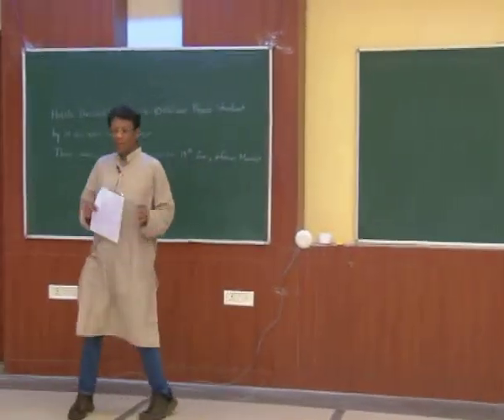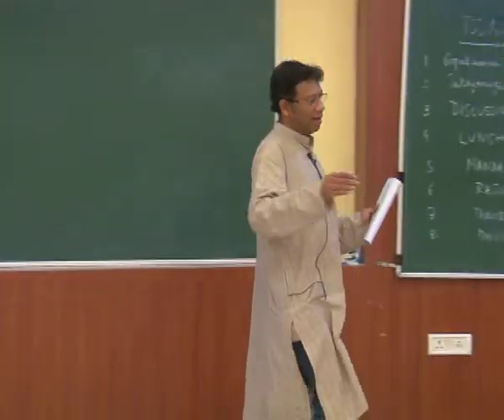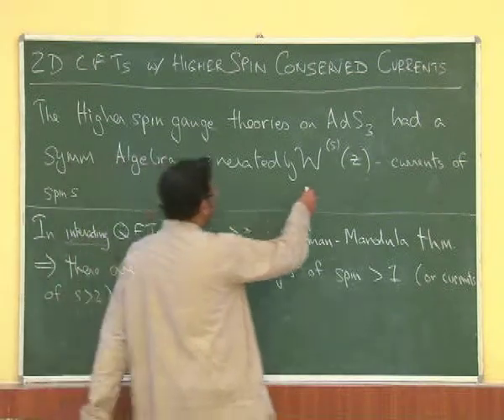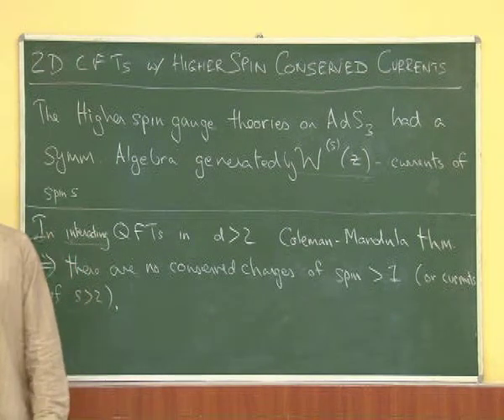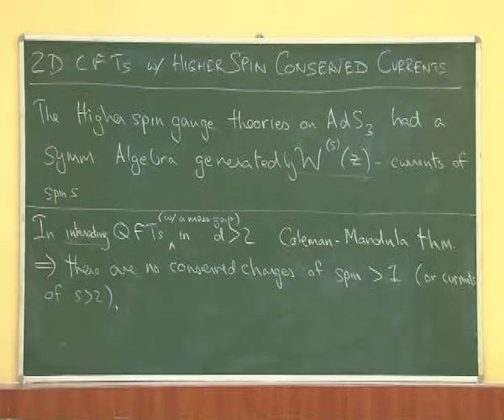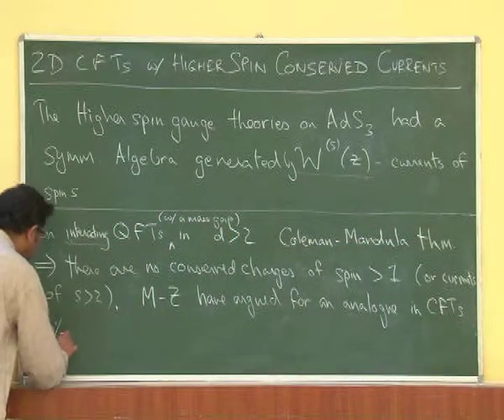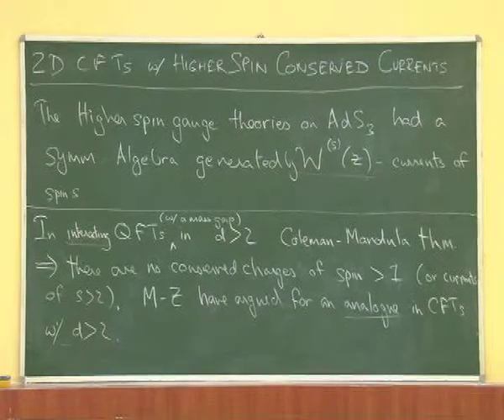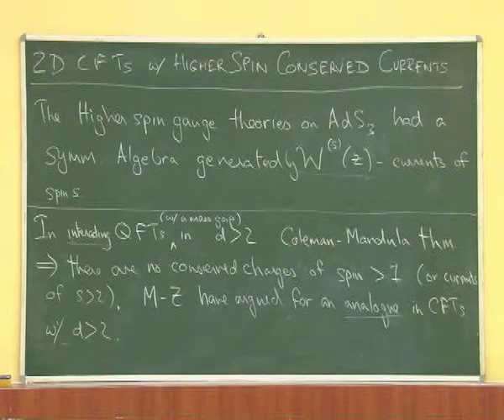Rajesh Gopakumar - Higher Spin Theories on AdS 3 and their CFT duals (3)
PROGRAM: THE 8TH ASIAN WINTER SCHOOL ON STRINGS, PARTICLES AND COSMOLOGY
DATES: Thursday 09 Jan, 2014 - Saturday 18 Jan, 2014
VENUE: Blue Lily Hotel, Puri

The 8th Asian Winter School on Strings, Particles and Cosmology is part of a series that is being organized annually in turn by Korea, Japan, China and India. The school will be held in Puri, India, as a program of the International Center For Theoretical Sciences, TIFR.

The school is intended to be an advanced one. While String Theory is the primary focus, it also aims to provide a broader perspective emphasising that String theory is a useful framework for the basic questions of Particle physics and Cosmology and for the study of strongly coupled systems. The school is intended to give young researchers in Asia an opportunity to come together and learn about the latest important developments in the field from leading practioners of the subject. Typically the school is attended by advanced students, post-doctoral fellows and also active workers.